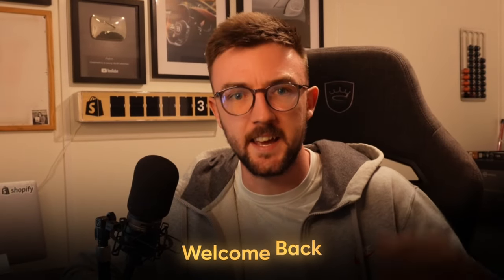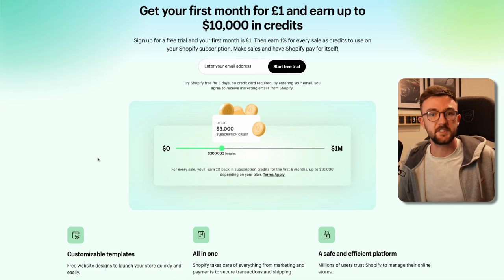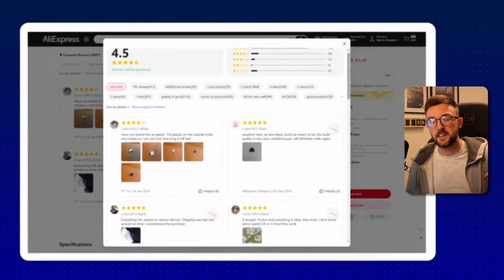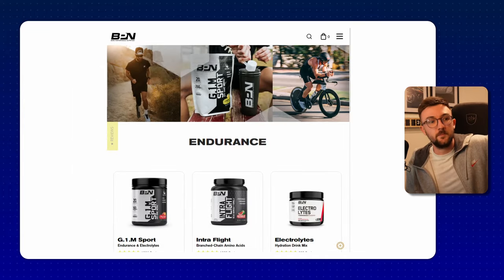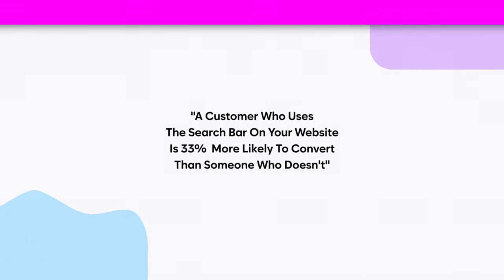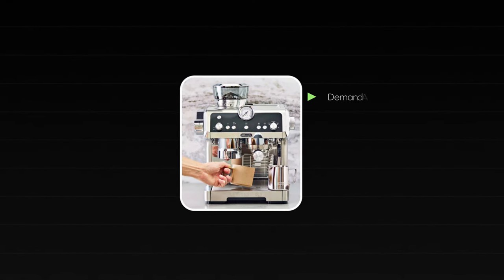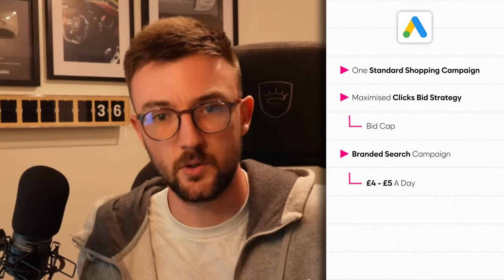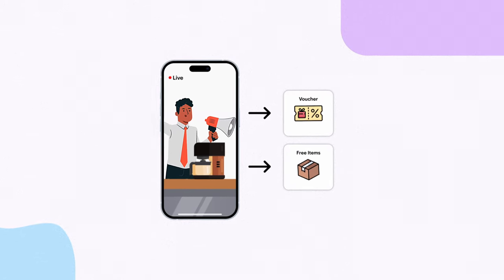Zero to $1,000 a day - How to get there - Shopify Dropshipping - Realistic step-by-step guide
A realistic beginners guide on how to get to $1k a day with your shopify dropshipping business. In this video i share a few easy to implement steps to help you get there.